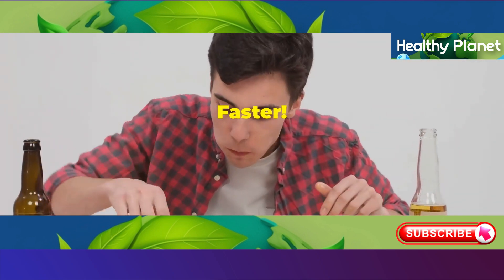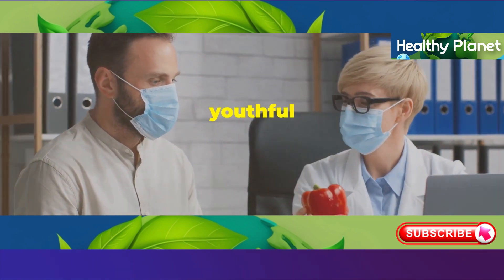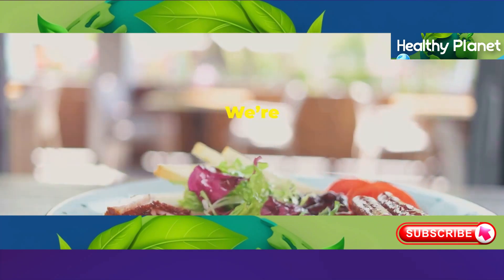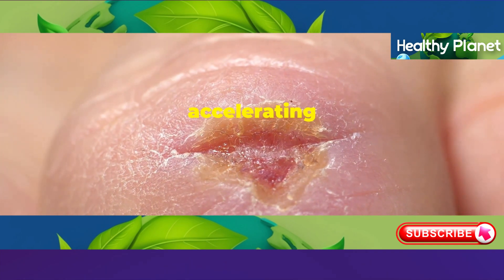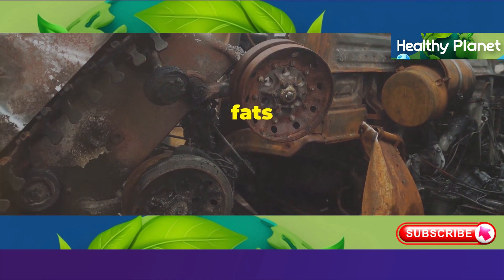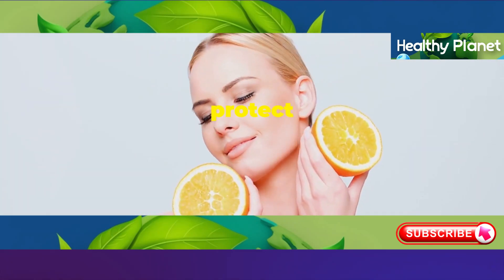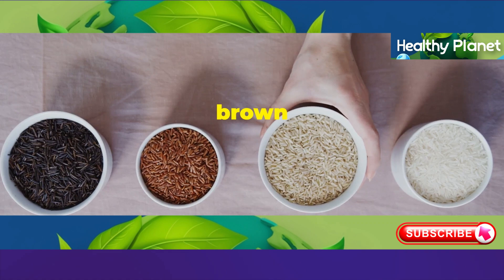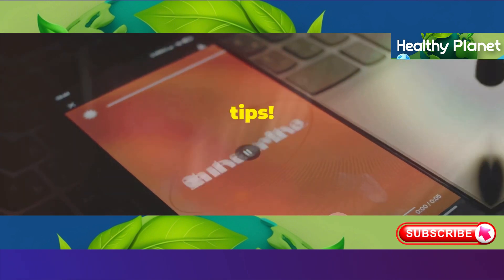The Stories Behind 5 Foods That Are Secretly Aging You – Are You Eating Them Too? | bestie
Discover the hidden culprits in your diet that could be speeding up the aging process! In this video, we uncover five everyday foods that make you look older and explore their effects on your skin and overall health. Learn how sugar, processed meats, trans fats, alcohol, and refined carbs can cause wrinkles, sagging skin, and inflammation. We'll also share healthier alternatives to help you maintain a youthful appearance. It's time to make mindful dietary changes for long-term benefits. Don't miss out on these essential tips!

OUTLINE:

00:00:00 Intro
00:00:33 How Sugar Ages You
00:01:18 More Than Just a Guilty Pleasure
00:01:59 Frying Your Youth Away
00:02:36 More Than Just a Hangover
00:03:13 A Fast Track to Aging
00:03:53 Outro